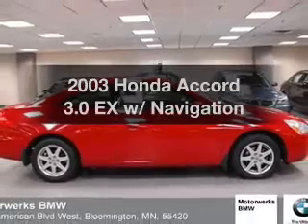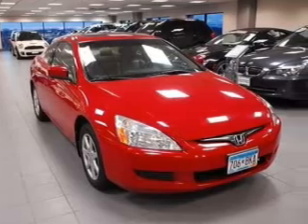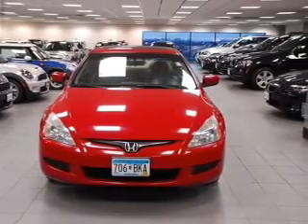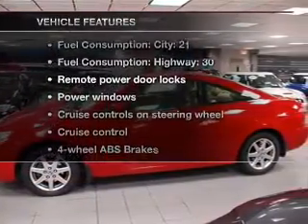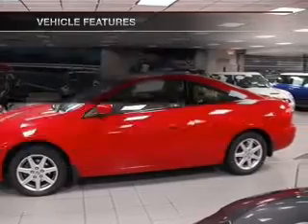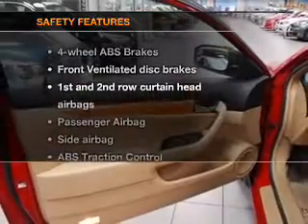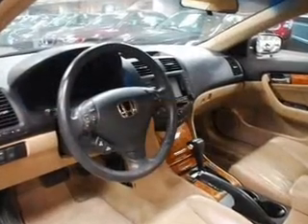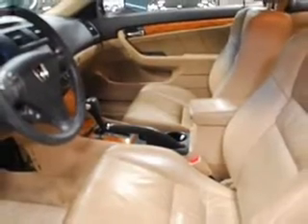2003 Honda Accord - Bloomington MN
Year: 2003
Make: Honda
Model: Accord
Trim: 3.0 EX w/ Navigation
Engine: 3.0 liter 6 cylinder 24 valve
Transmission: 5-Speed Automatic
Color: San Marino Red
Mileage: 136912
Address:
1300 American Blvd West